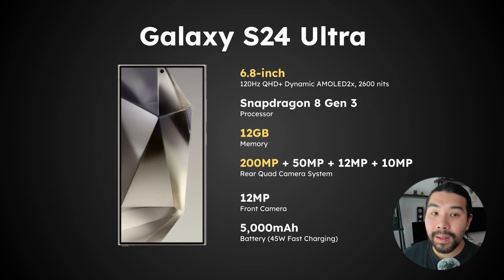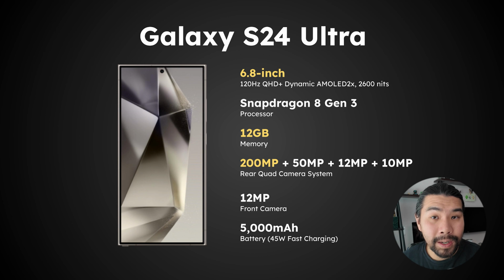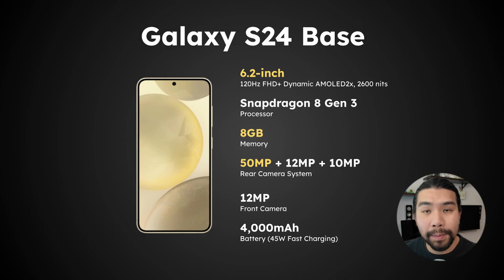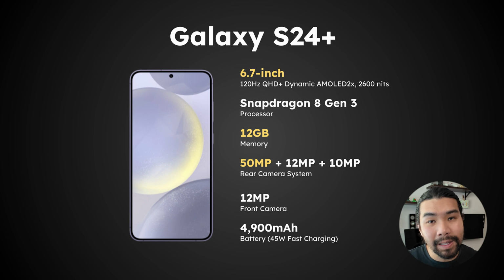Upgrading Base vs. Ultra (Samsung S24 Series)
So with the S24 series coming, should I stay with the base, go a little bitter with the plus, or flagship with ultra? I want to weigh the pros and cons to make sure I’m making the best choice.